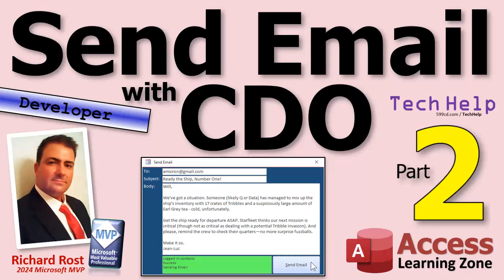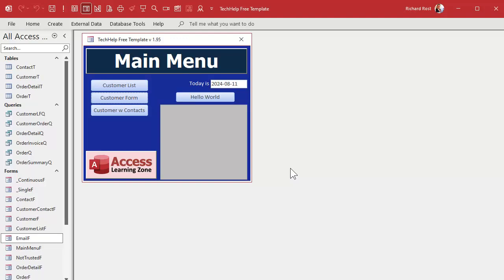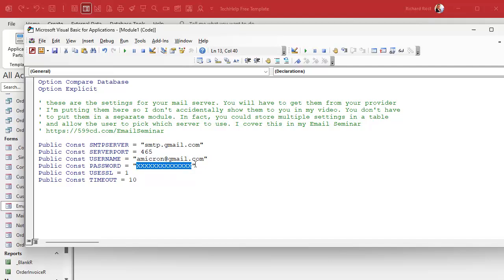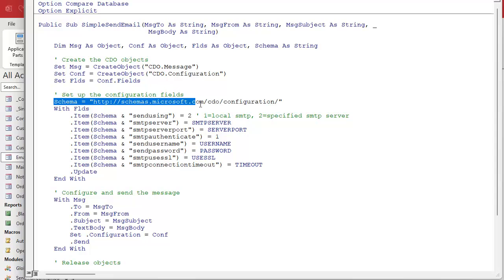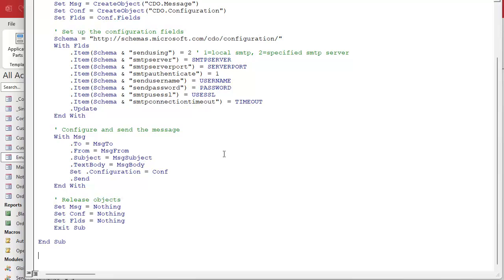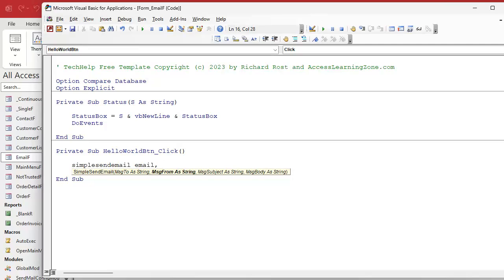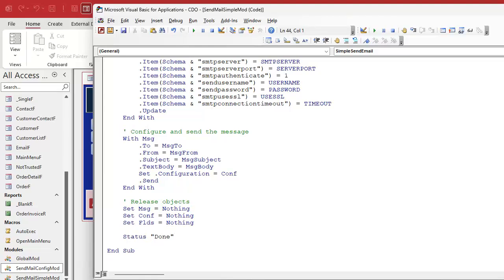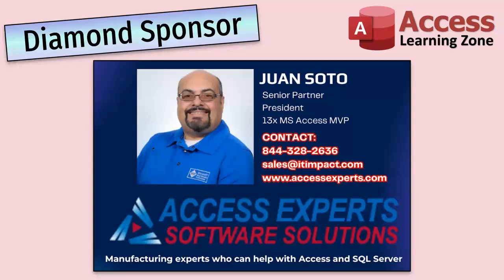Send Email Using CDO in Microsoft Access Instead of DoCmd.SendObject and Outlook, Part 2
In this Microsoft Access tutorial, I will show you how to send email using CDO by communicating directly with the mail server, bypassing programs like Outlook. We'll set up configuration and code modules, handle email settings for providers like Gmail, and test the process. This is part 2.